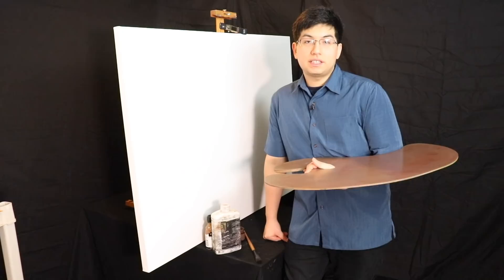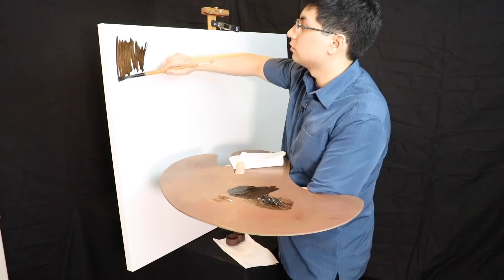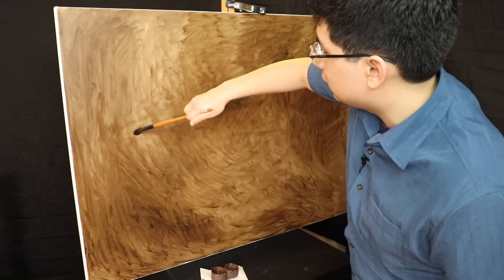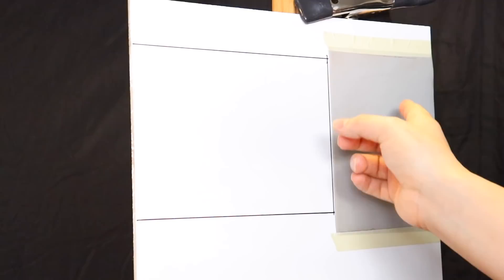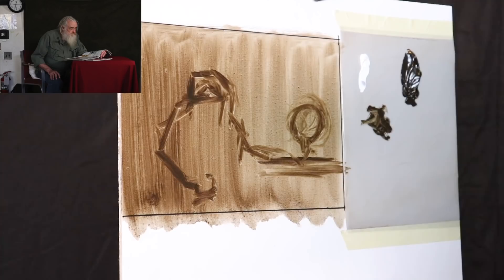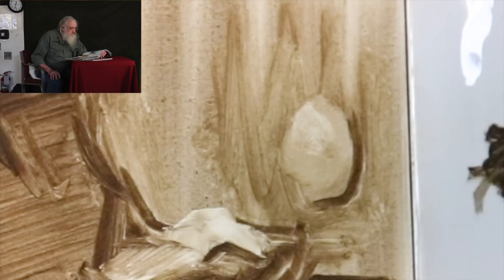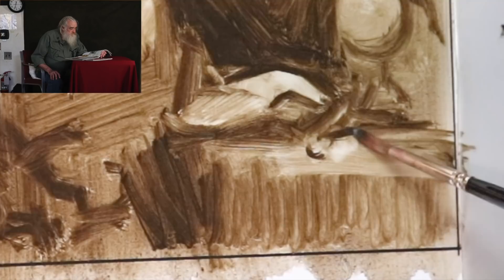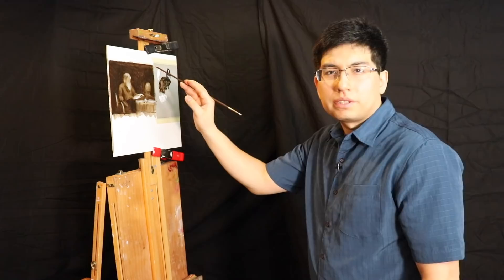The Daily Yupari | Preparing for a Large Painting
Today we will begin to prepare ourselves for work on a very large canvas. We will also make a little composition study to get an idea of the overall design of the picture. Let's see what tomorrow may bring!

I hope you have a wonderful rest of your day, and I'll be back very soon!

Oil Paints:

Plaza Brand: Raw Umber

Oderless Mineral Spirits: Mona Lisa Brand

Canvas: 36x48" Master's Touch triple primed cotton canvas.
Composition Study: 12x12" mdf panel 3 coats of gesso

Brushes Used:

Size 10 Princeton Catalyst Polytip bristle
Size 2 Round Master's Touch synthetic brush